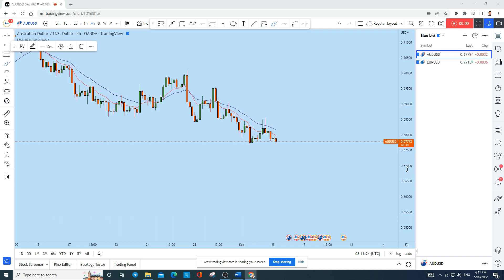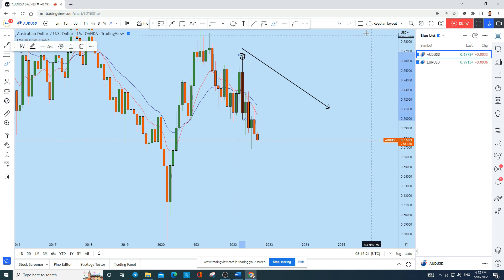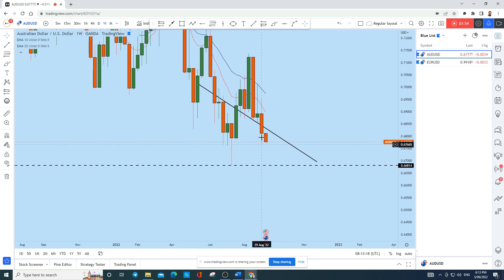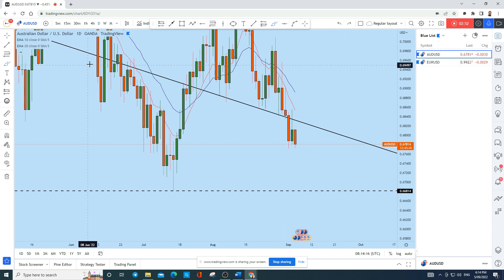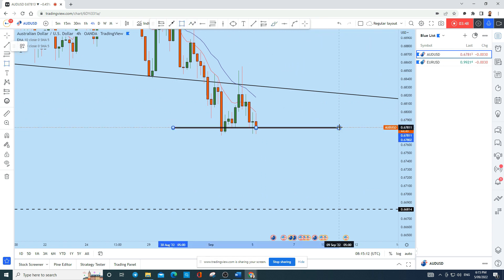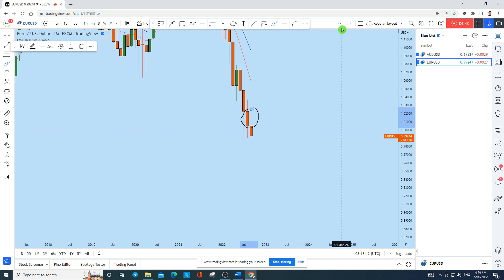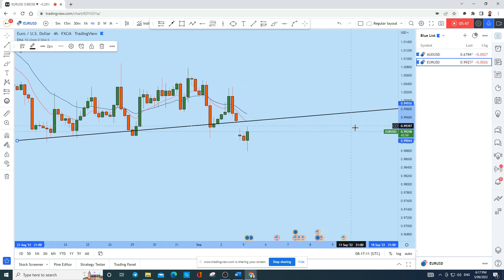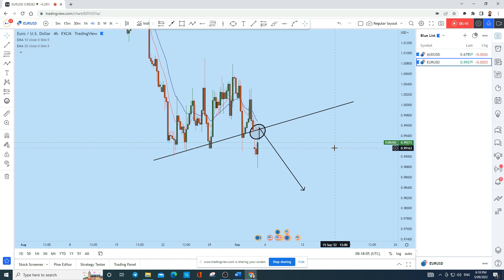EURUSD and AUDUSD Analysis Today: Gap Trading Strategy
👉 Need Money to Trade? Get$10K-$100K Funded Account Today!